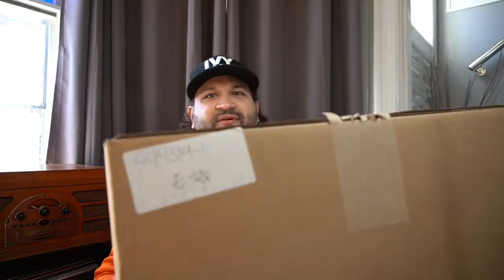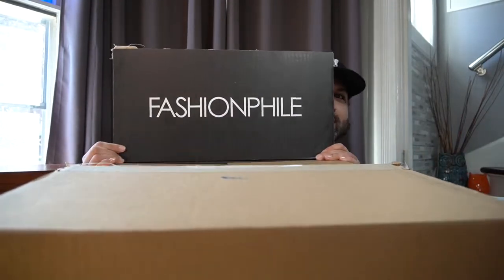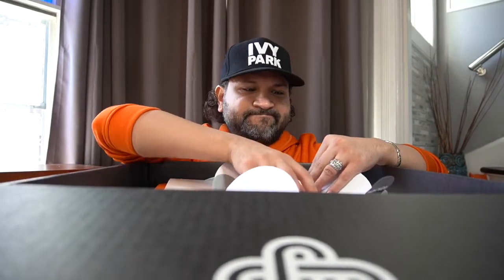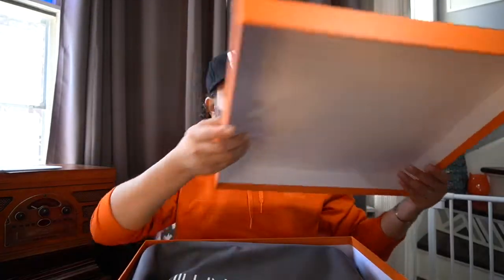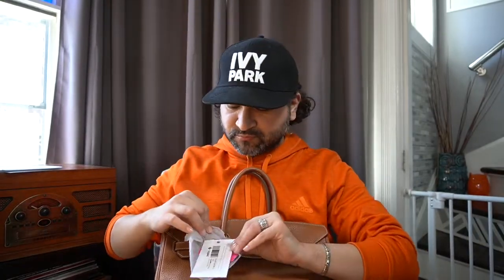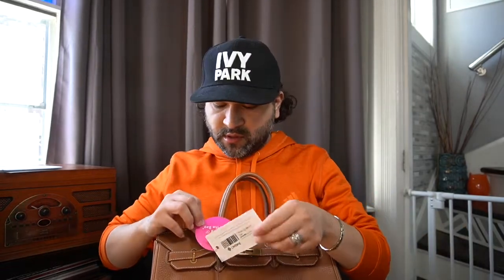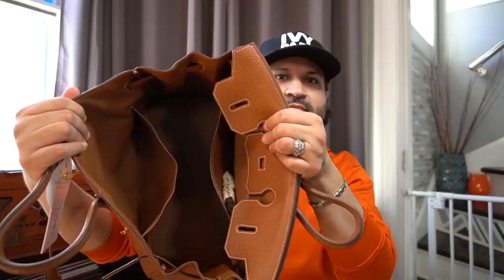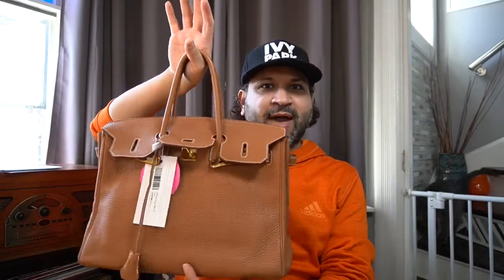MY FIRST Hermès Birkin FULL UNBOXING & REACTION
Hey friends!

I wanted to share my unboxing video of my holy grail of all handbags, the Hermes Birkin in 35cm color gold in togo leather.

PR Mailing Address:
Carlos Lizalde-Vega
C/O TrulyMKE
11015 W. Oklahoma

Squirrel Friend Mail:
Carlos Lizalde-Vega
C/O TrulyMKE